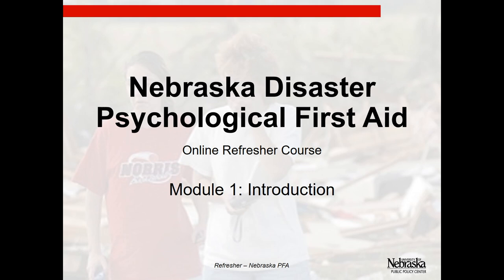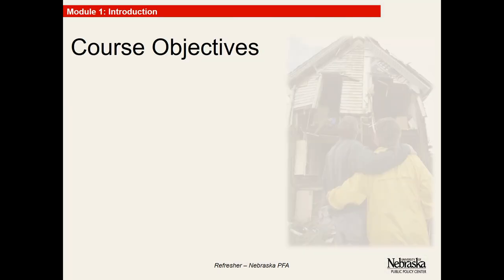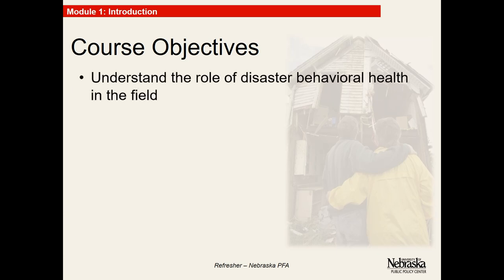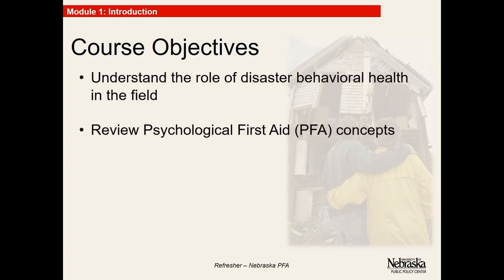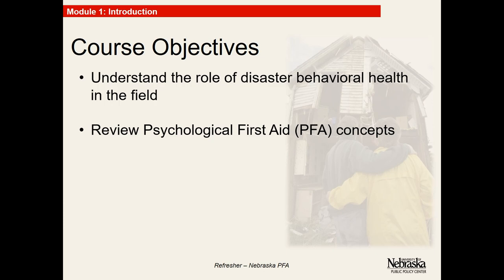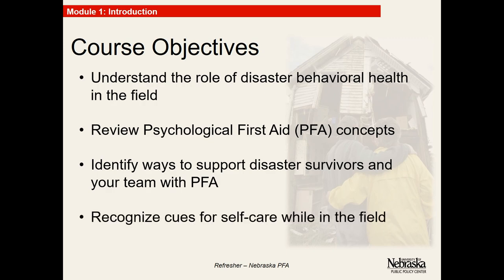PFA Intro: Objectives